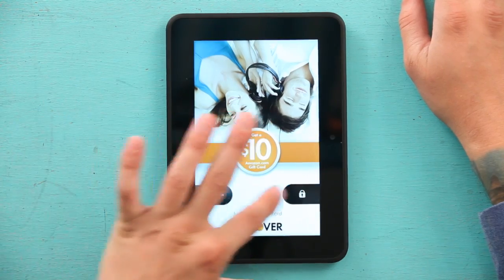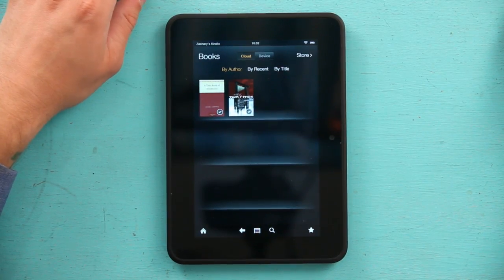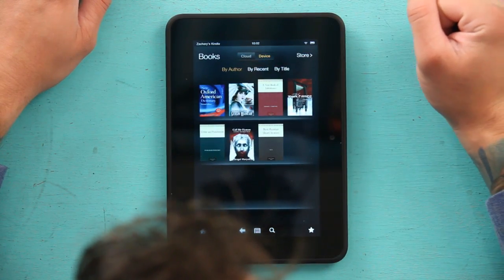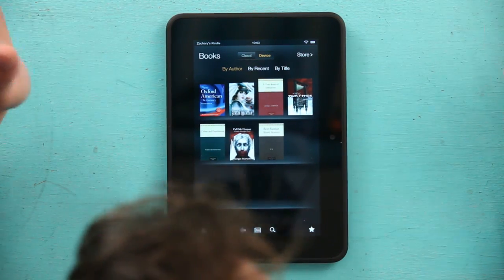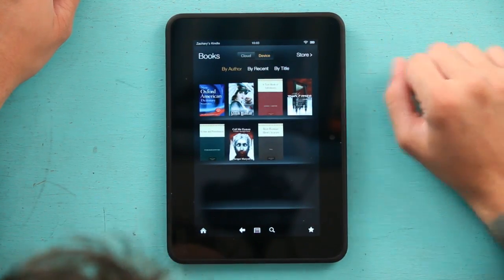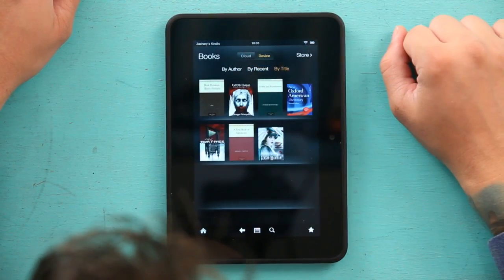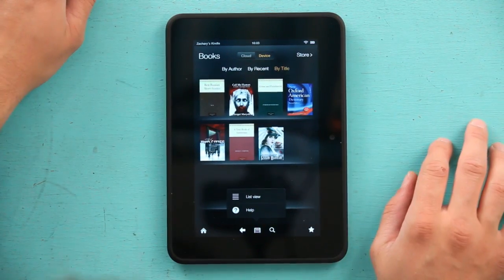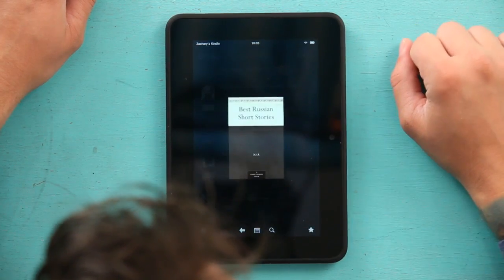How to Organize Kindle Books in Files : Kindle Tips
Organizing Kindle books into files is a great way to keep better track of your entire library. Organize your Kindle books in files with help from an electronics expert in this free video clip.

Series Description: Amazon's Kindle is one of the best ways to take hundreds of thousands of books with you wherever you go, on a device that can fit in your pocket. Get tips on how to best use the Amazon Kindle with help from an electronics expert in this free video series.